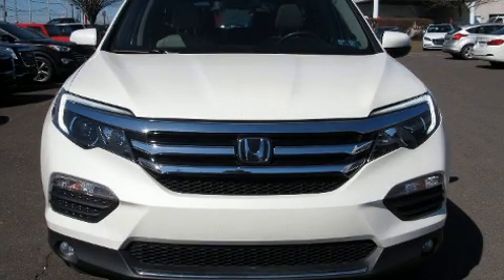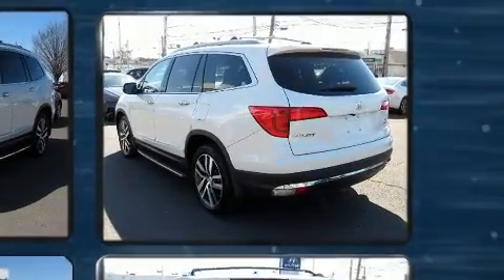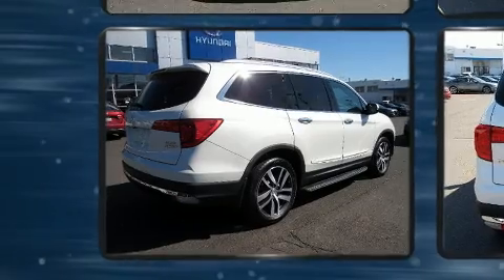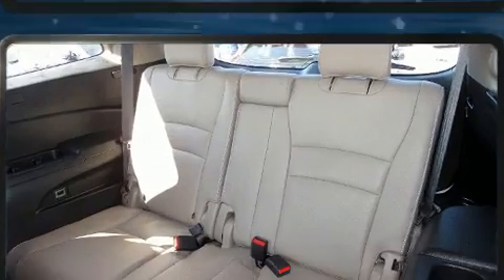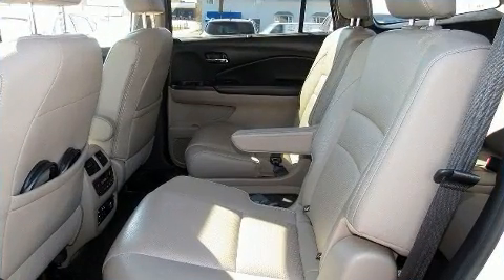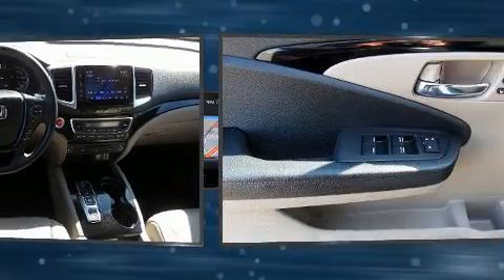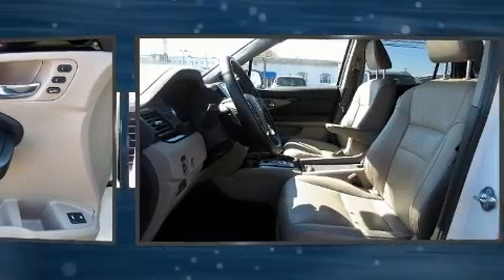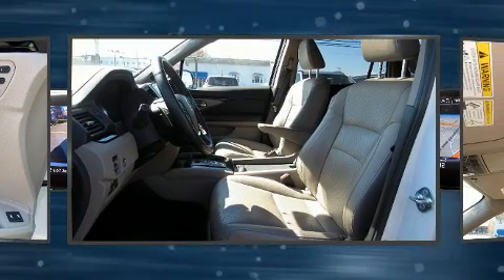2017 Honda Pilot Elite in Conshohocken, PA 19428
Conicelli Hyundai
1208 Ridge Pike

Load your family into the 2017 Honda Pilot. It features an automatic transmission, all-wheel drive, and a 3.5 liter 6 cylinder engine. All of the premium features expected of a Honda are offered, including: front and rear reading lights, variably intermittent wipers, a built-in garage door transmitter, a power seat, fully automatic headlights, a power liftgate, and seat memory. Features such as automatic climate control and leather upholstery prove that economical transportation does not need to be sparsely equipped. Back seat passengers will appreciate the rear audio controls, allowing them to make easy adjustments to the stereo system. Rear passengers enjoy the seat heating functionality, keeping them warm during the winter months. Third row seats expand the maximum passenger capacity to 7. For drivers who enjoy the natural environment, a power moon roof allows an infusion of fresh air. Audio features include an AM/FM radio, steering wheel mounted audio controls, and 10 speakers, providing excellent sound throughout the cabin. Rear LCD monitors provide entertainment that your passengers will appreciate no matter how far the drive. Honda ensures the safety and security of its passengers with equipment such as: dual front impact airbags with occupant sensing airbag, front side impact airbags, traction control, brake assist, ignition disabling, and 4 wheel disc brakes with ABS. Adaptive cruise control maintains a pre set distance behind the car ahead of you, simplifying highway driving and enhancing safety. It also arrives with a Carfax history report, providing you peace of mind with detailed information. Our aim is to provide our customers with the best prices and service at all times. Stop by our dealership or give us a call for more information.